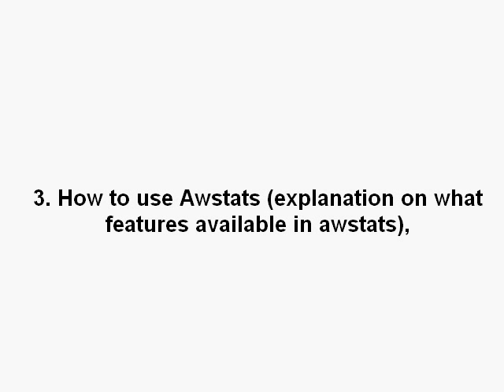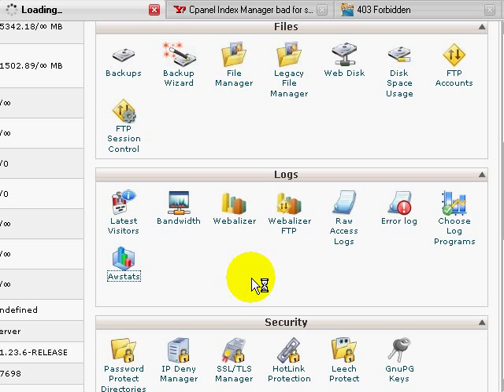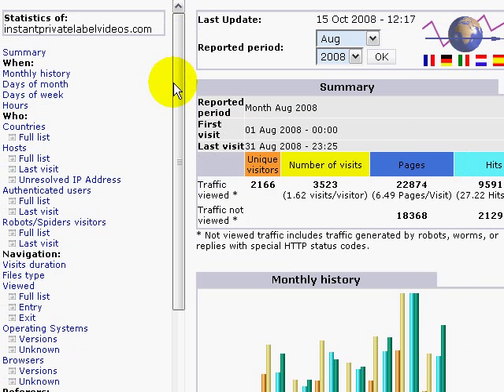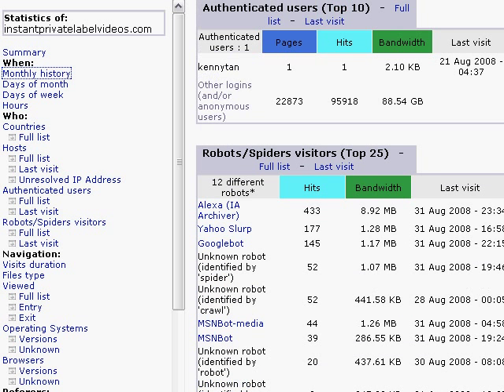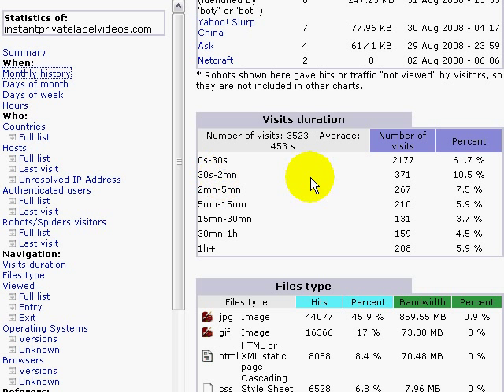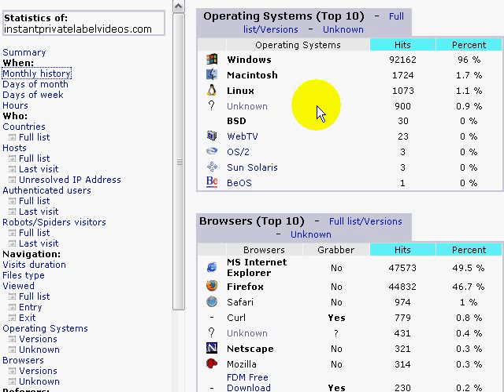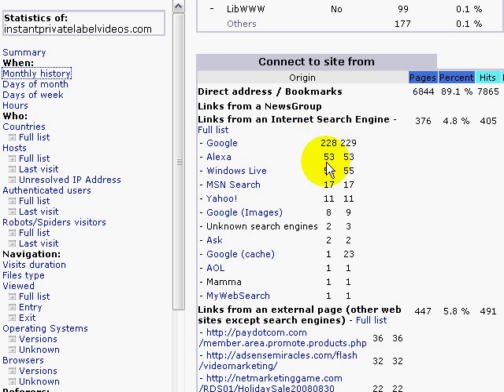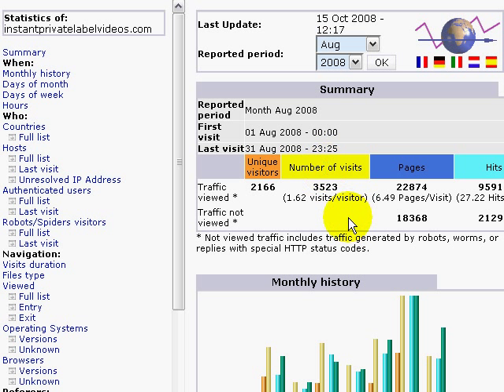How to Use Awstats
- How to Use Awstats and apply it to your business plus much more help and assistance with your online business.